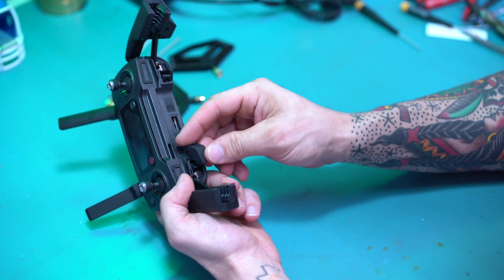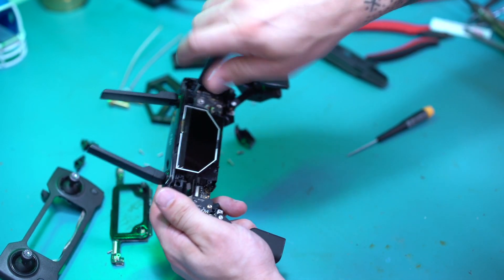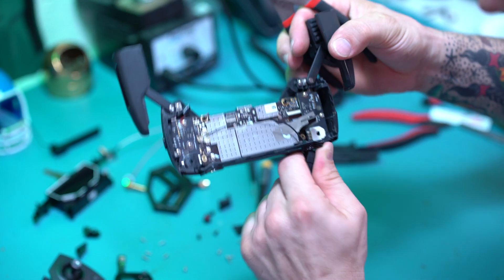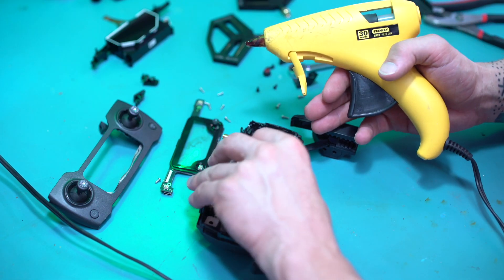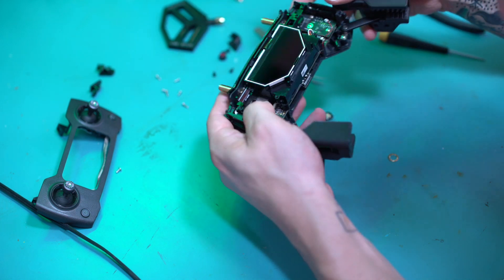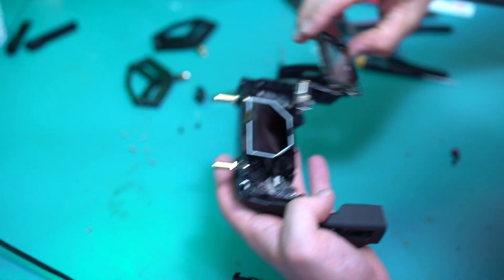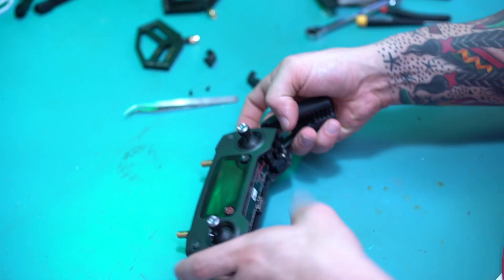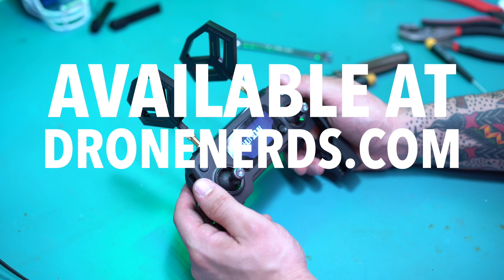DJI MAVIC Long Range Antenna Upgrade Install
Step by Step video showing how to install our DJI Mavic Long Range Antennas on your DJI Mavic!